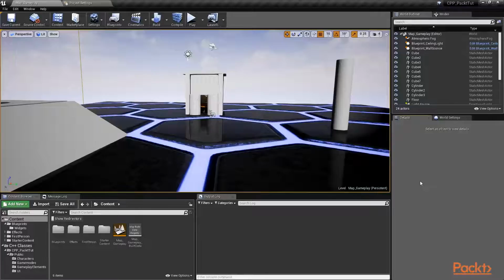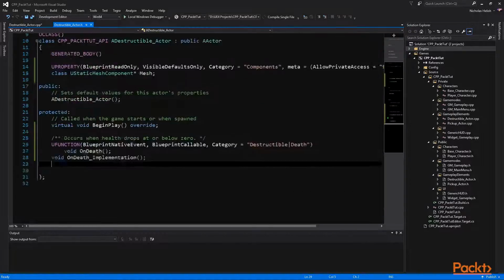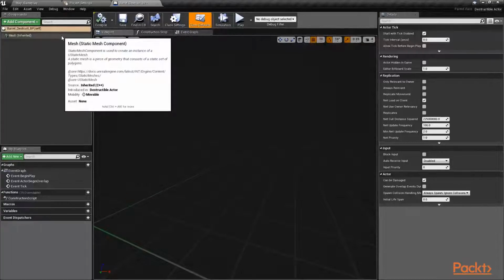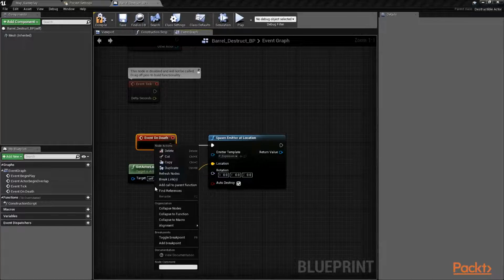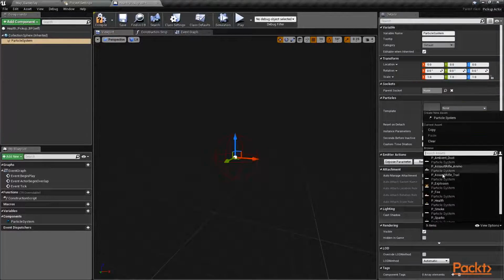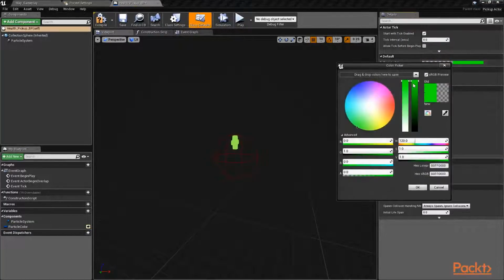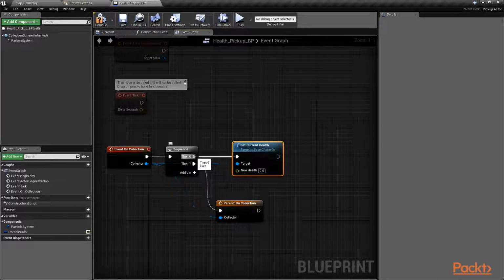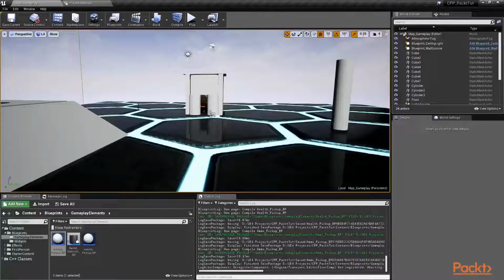Creating Our Pickups